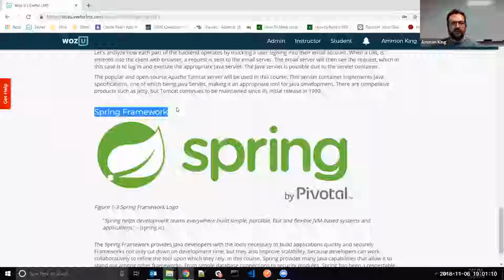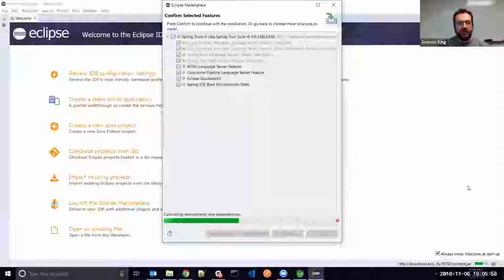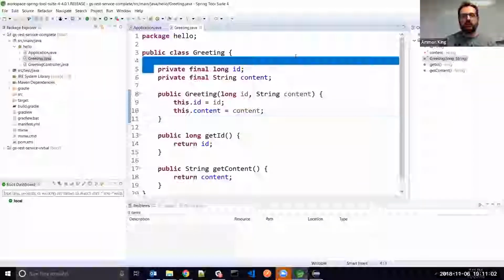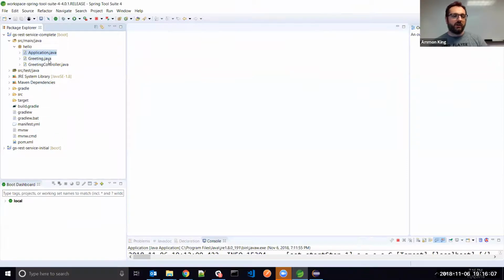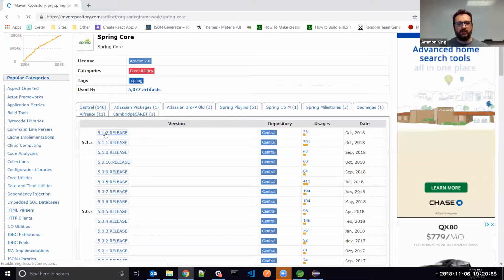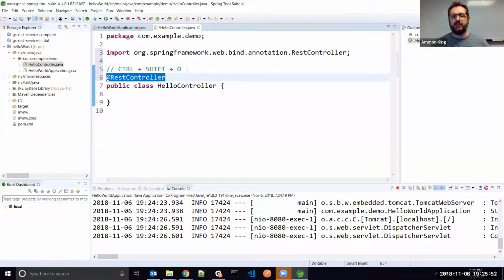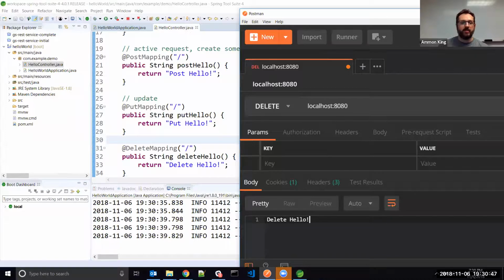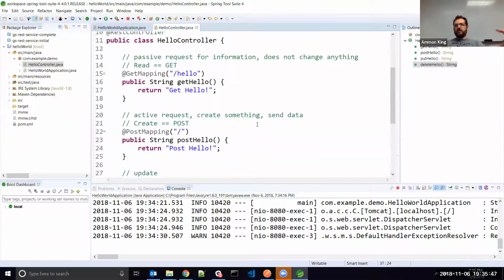Woz U Learn to Code: Getting Started With Back End Java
Getting Started with Back End Java
with Woz U instructor Ammon King

Intro
01:55 - Download methods for the course
02:53 - Downloading Spring Tool Suite
07:40 - Downloading Postman
08:40 - Importing spring application
10:35 - Opening pom.xml
11:40 - Static Void Main
12:01 - Greeting Java
12:25 - Greeting Controller
12:42 - Running the java application
13:16 -  Examining the application information
18:05 - What is tomcat?
20:45 - Maven Dependencies
23:45 - Creating a Spring Project
25:47 - Creating a File
29:15 - Get request
29:30 - Post Mapping
31:10 - Delete Mapping
32:55 - Mapping synonyms
36:00 - final comments
39:00 - questions

For more information on getting job-market ready at light speed, visit us